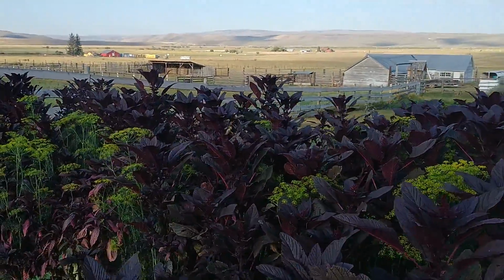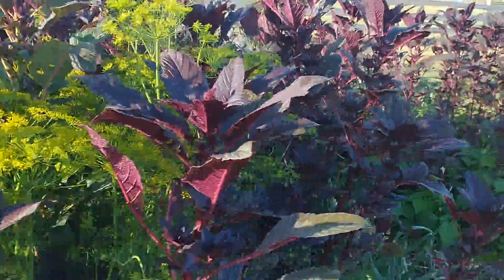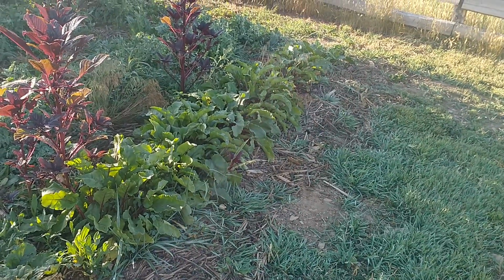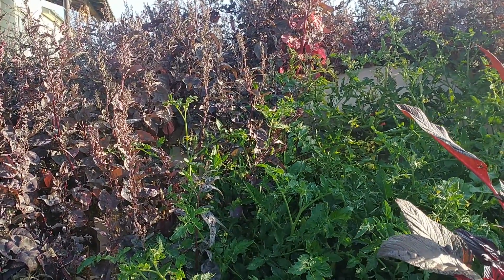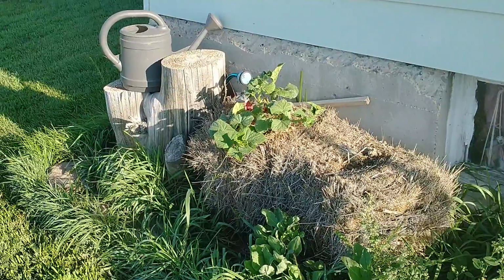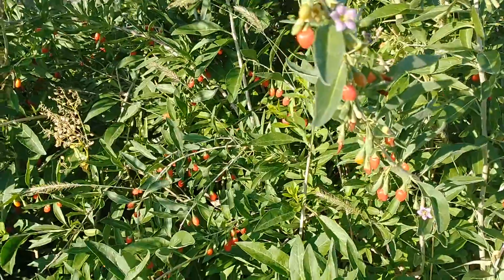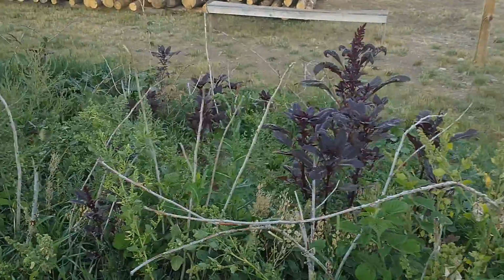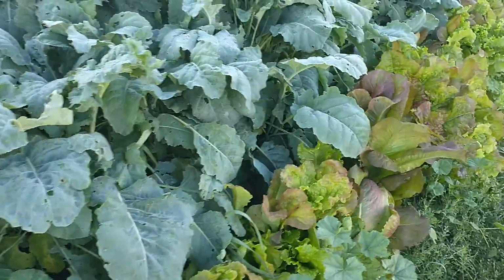late summer cold climate garden update